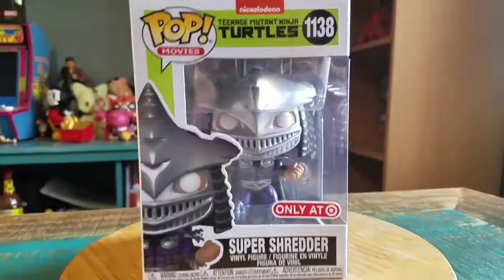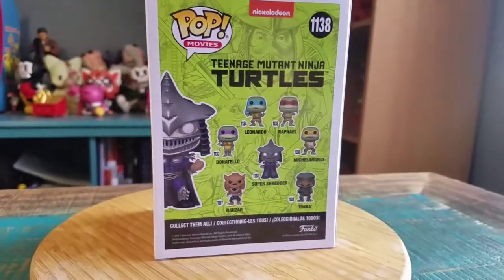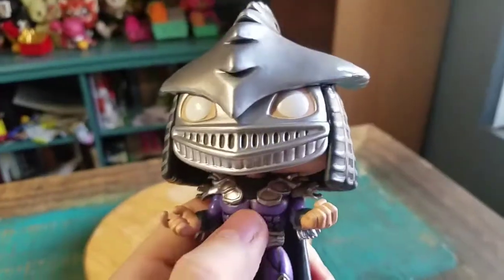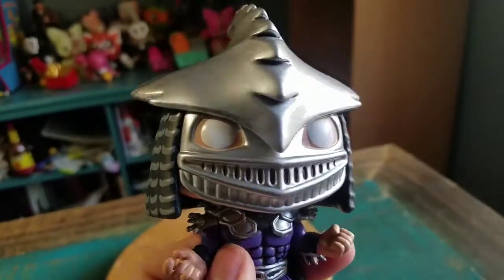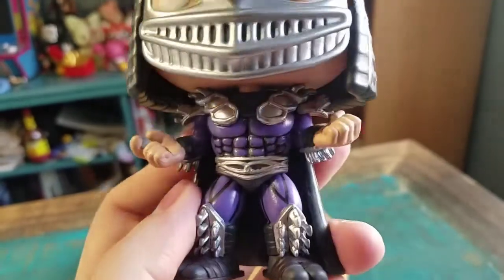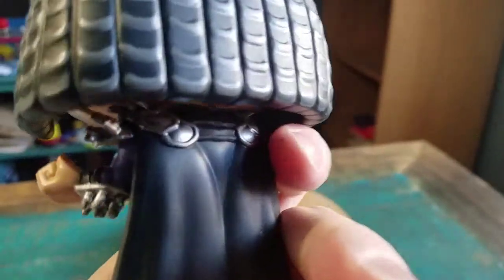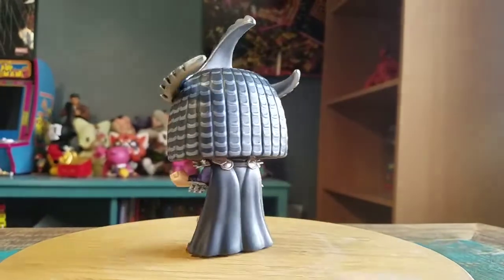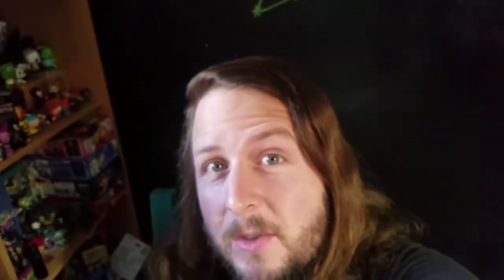TMNT Metallic Super Shredder Ninja Turtles Target Exclusive Funko Vinyl Figure Review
Metallic Super Shredder!